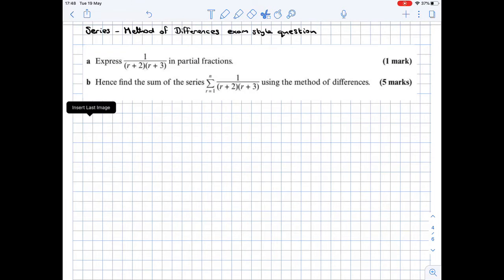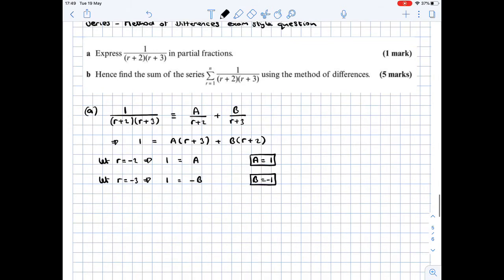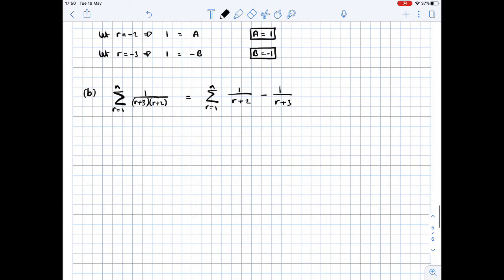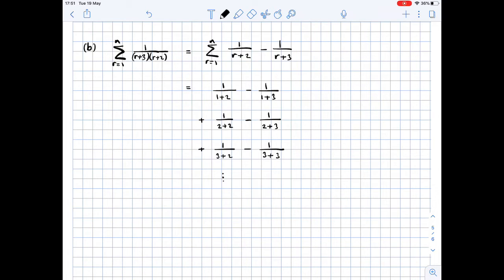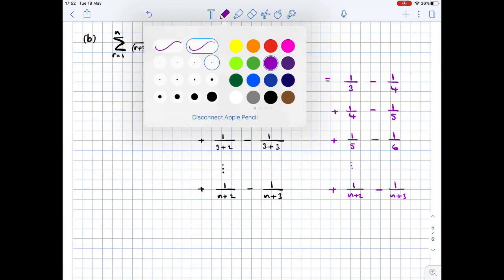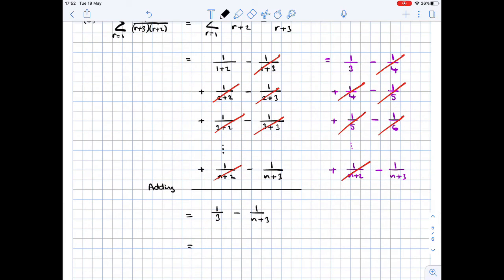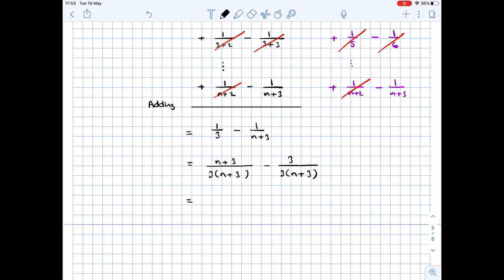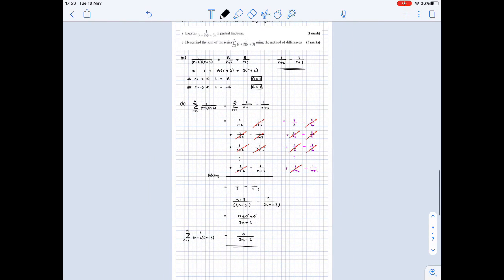2.1 FP2 Series Method of differences exam style question 1